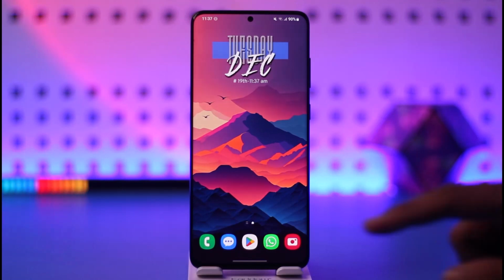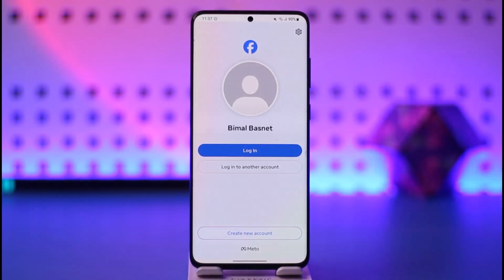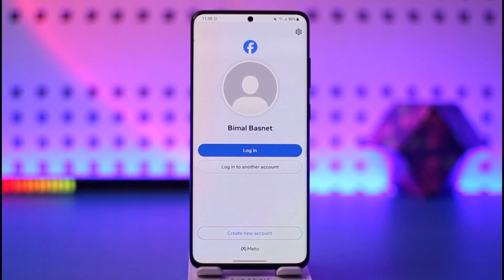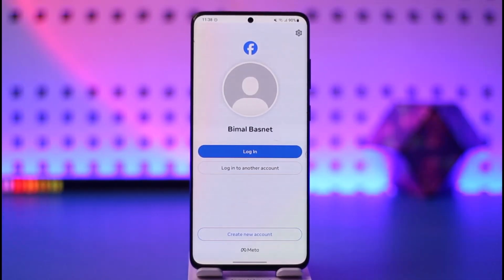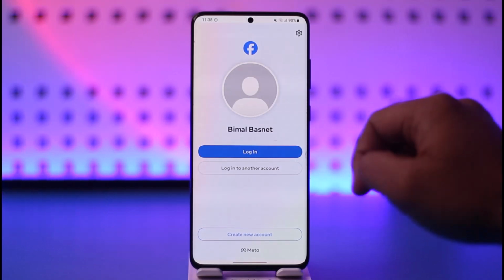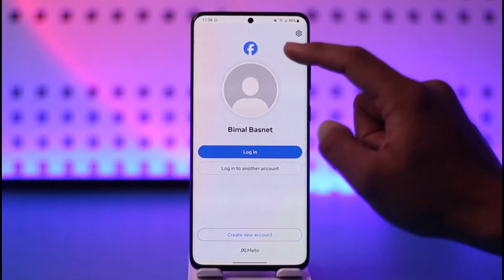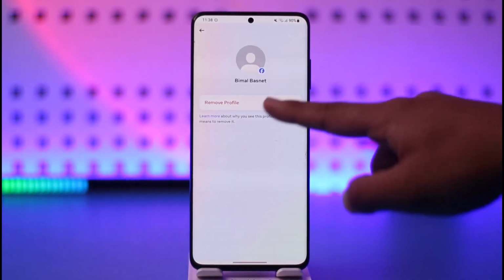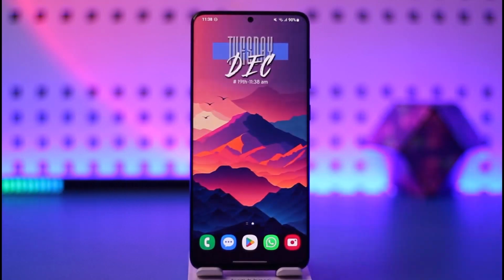How to Remove Account from Facebook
This video guides you through an easy step-by-step process to remove your account from Facebook. So make sure to watch this video till the end.

~ Chapters:
0:00 Introduction
0:10 Remove Account from Facebook
0:57 Conclusion